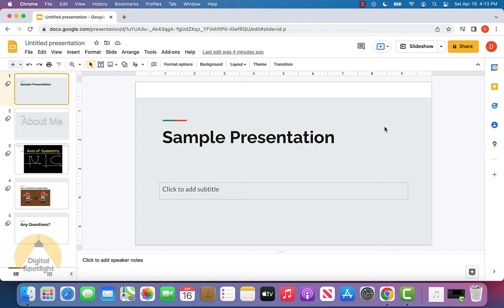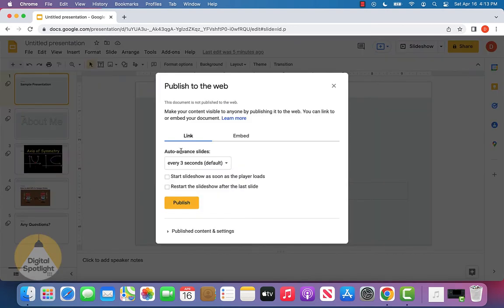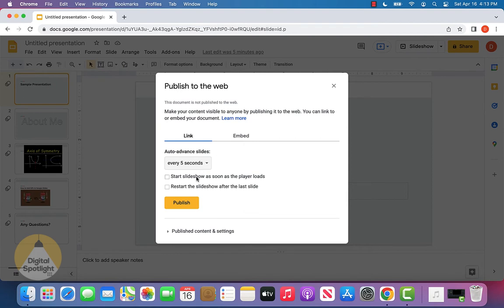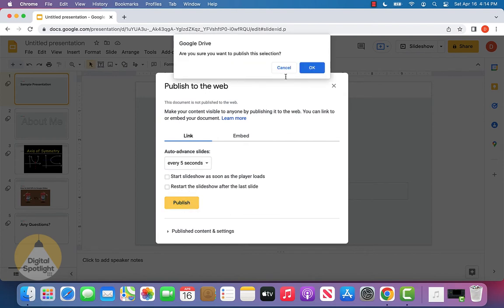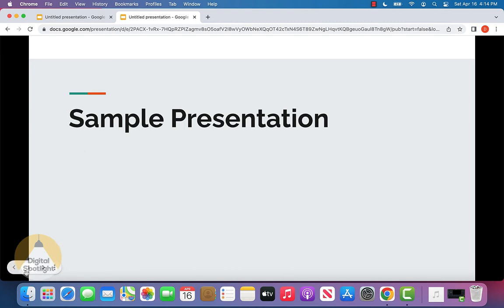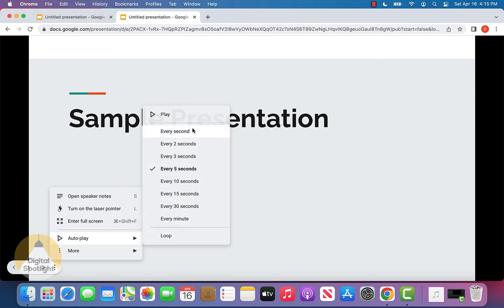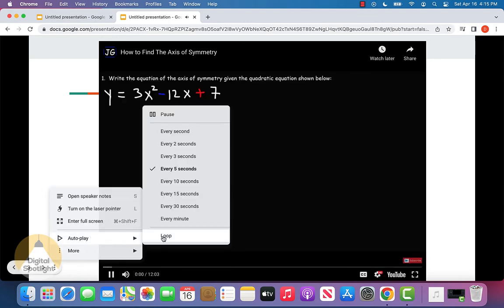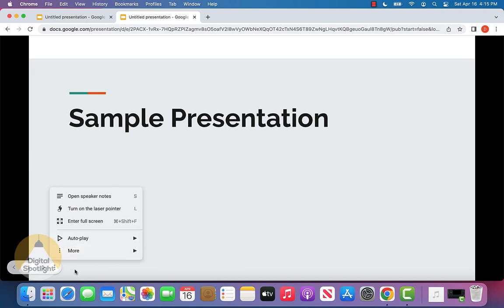How to Make Google Slides Play Automatically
This video shows how to make Google Slides play automatically. There can be a variety of reasons why you might want your Google Slides to play automatically like if you are using them as a slideshow or as an informational display!

If you have any issues or questions, leave a comment as well and I will try my best to respond with an answer!

I appreciate each and every one of my viewers 💖